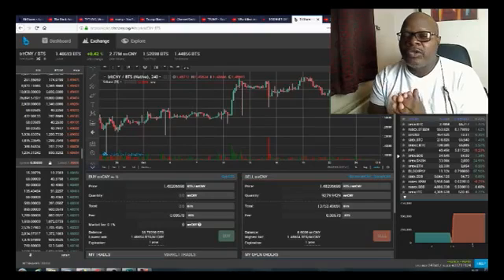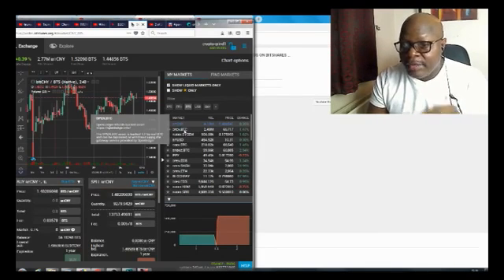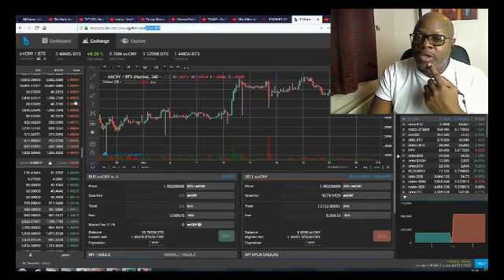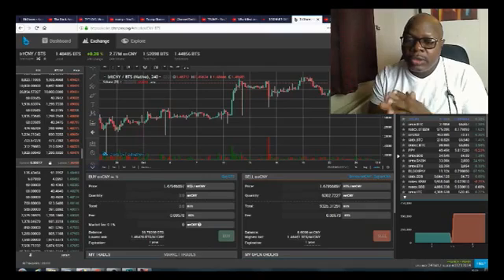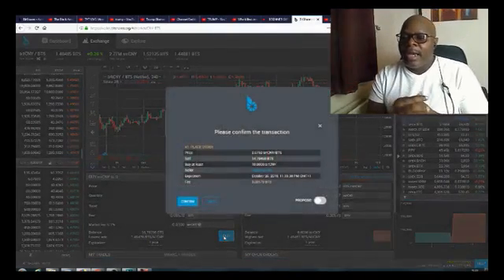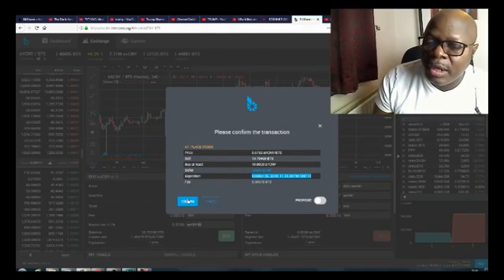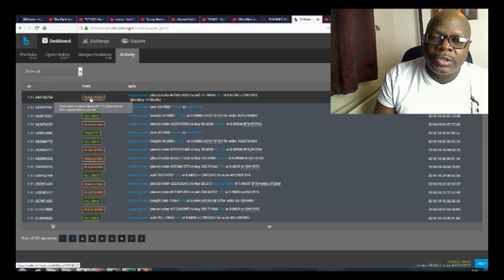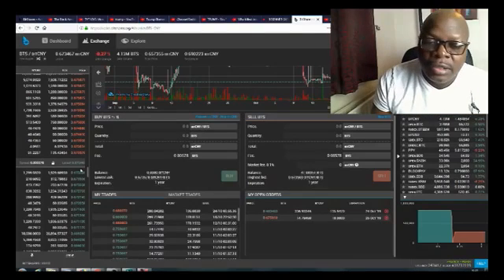STEP BY STEP GUIDE TO TRADING CRYPTCURRENCIES ON BITSHARES